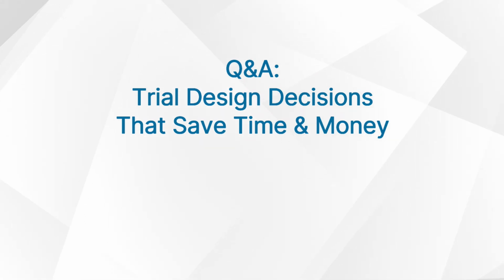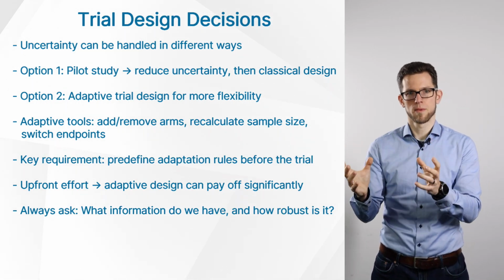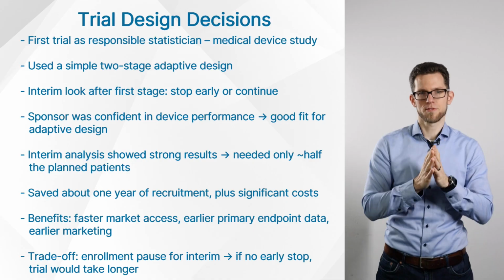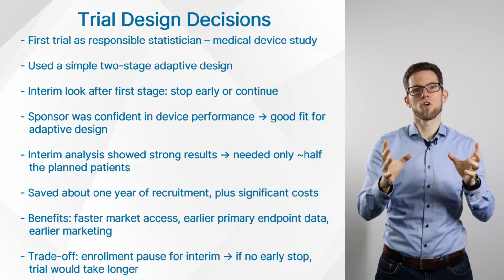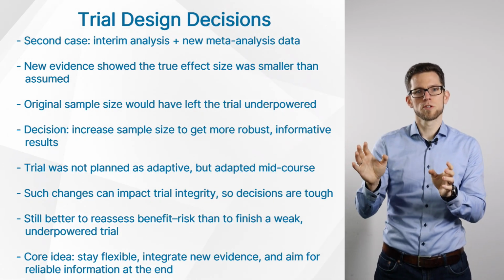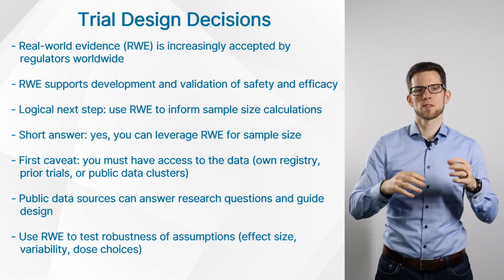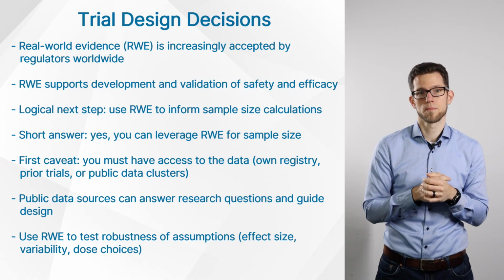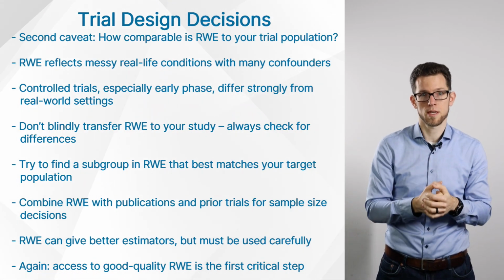Biostatistics Behind the Scenes: Trial Design Decisions That Save Time & Money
Biostatistics Behind the Scenes: In this GCP Mindset episode, our CEO explains how smart trial design decisions can save time and money. We talk about when to choose adaptive vs. classical designs, how interim analyses and sample size reassessments avoided underpowered or oversized trials, and how real-world data and patient registries can (carefully!) support initial sample size calculations. Perfect for sponsors, biostatisticians, and project teams who want more efficient, insight-driven studies.